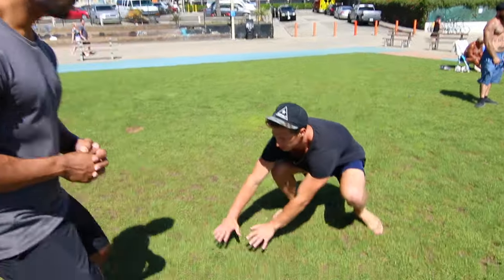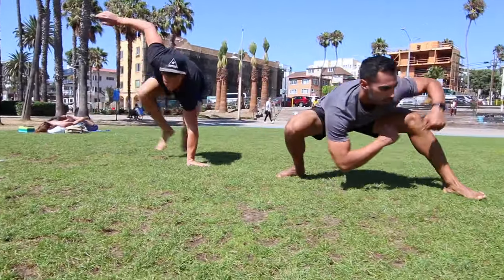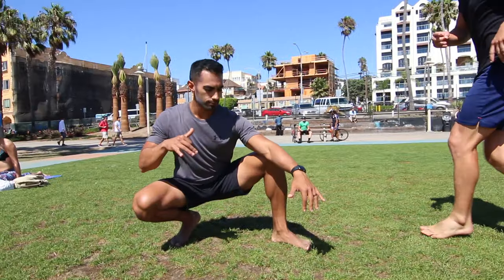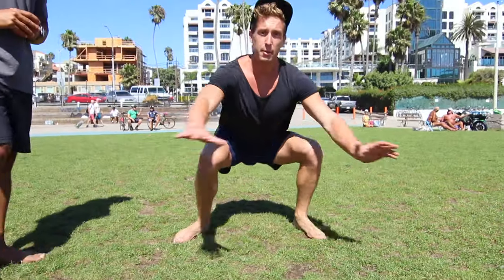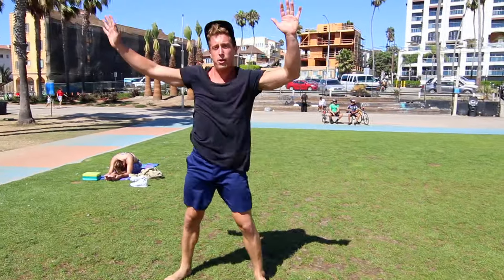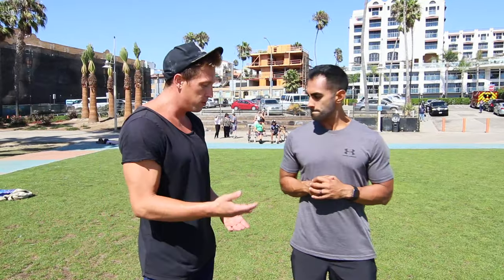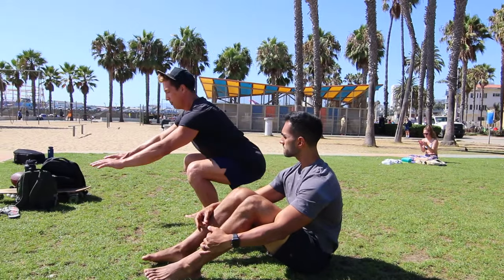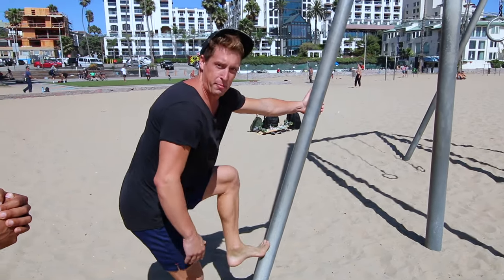Spider-Man Tricks For Beginners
Learn five beginner tricks to move like Spider-Man. With step by step instruction on how to perform these basic movements. Remember to practice somewhere safe before attempting any of these movements.

Austin Gall YouTube Channel @x3no